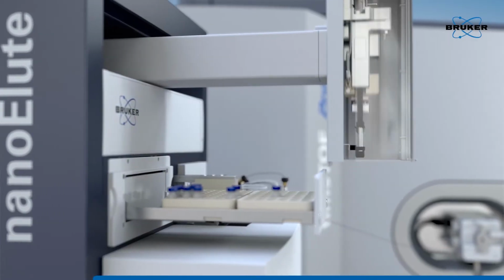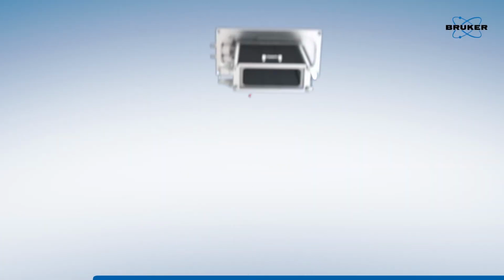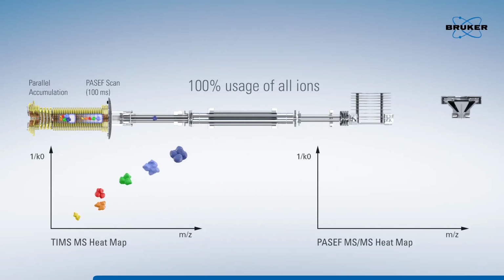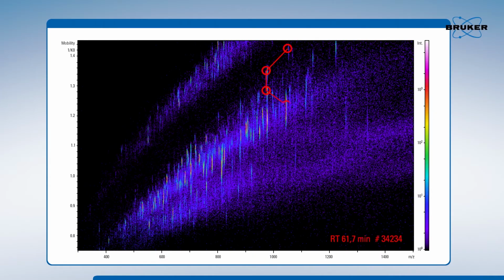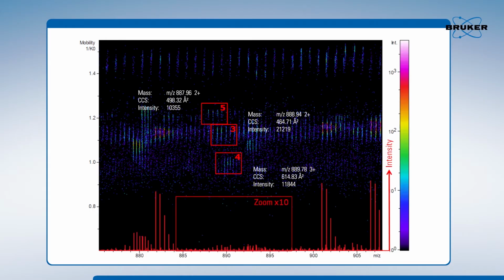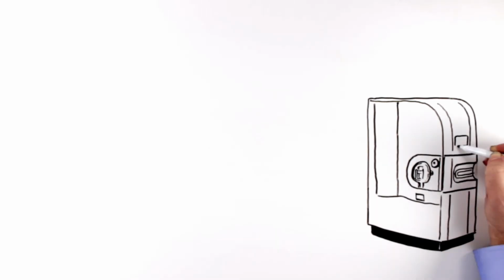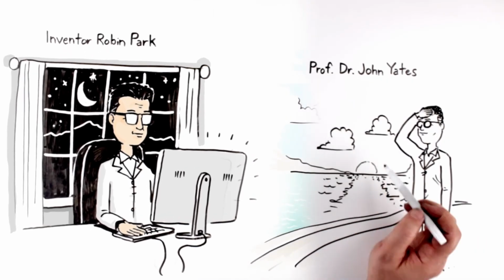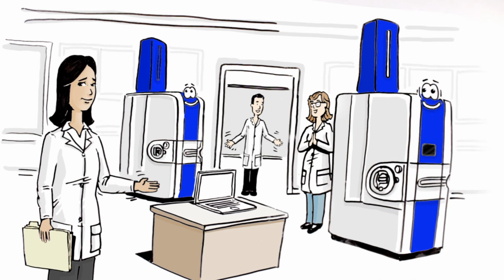Bruker at US HUPO